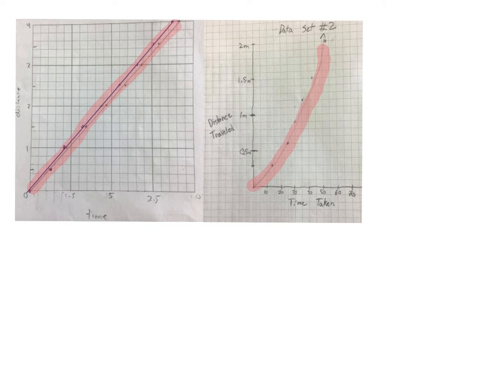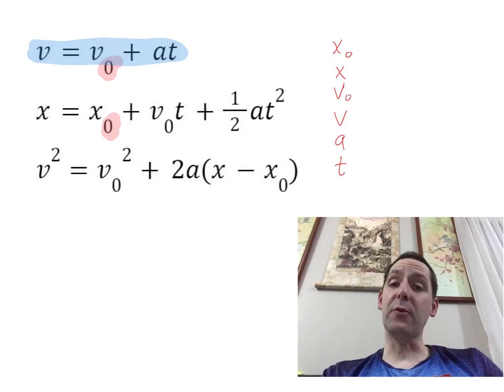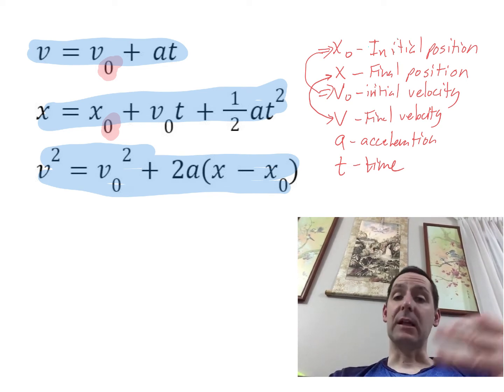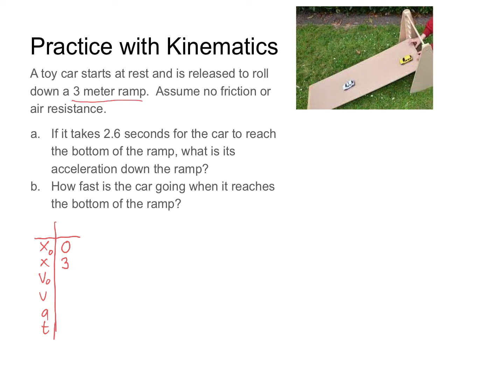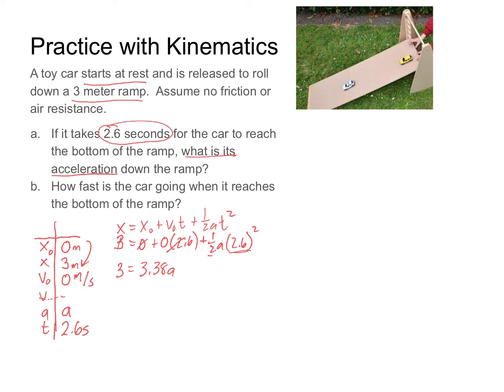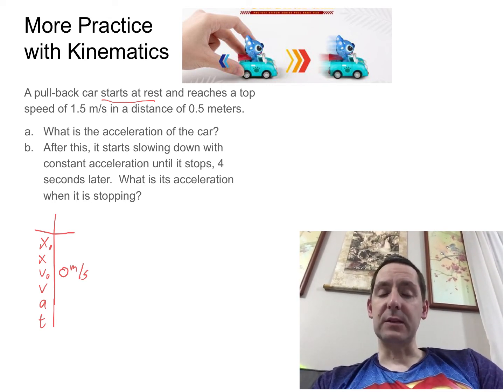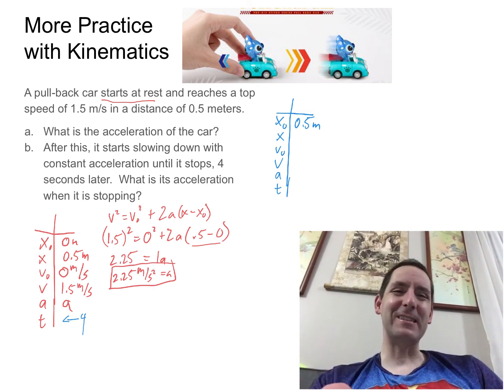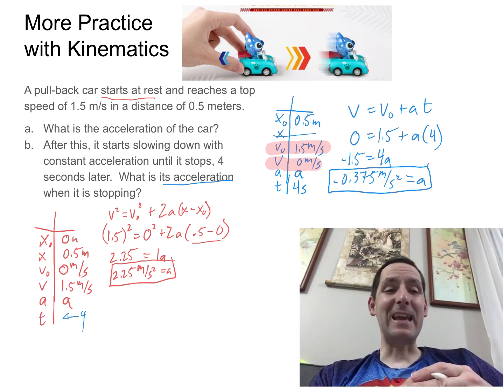Intro to Kinematics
A quick introduction to Kinematics Equations for Physics students.  First we introduce the idea from the perspective of labs we have done - it should make sense that we can create equations to help us predict motion.  Then, I introduce and explain the three equations we will use.  Lastly, I give tips and strategies to help determine which equation to use, and show a couple of examples!